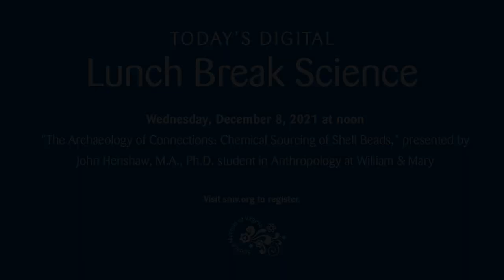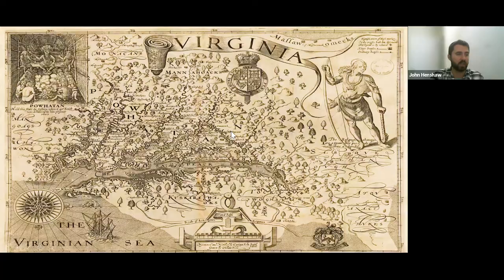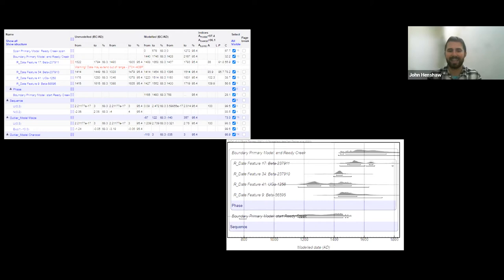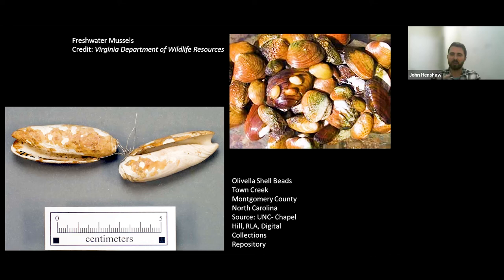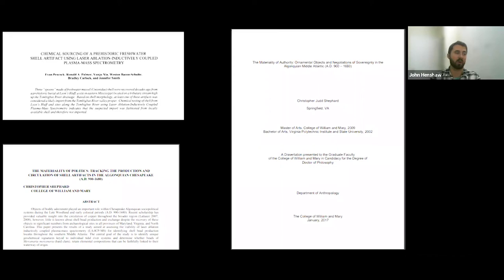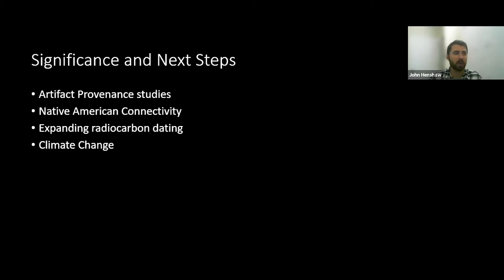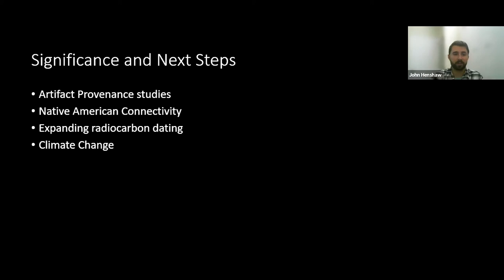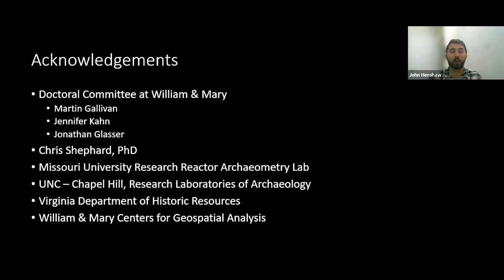Lunch Break Science: The Archaeology of Connections: Chemical Sourcing of Shell Beads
On December 8, 2021, John Henshaw, M.A., Ph.D. student in Anthropology at William & Mary presented, "The Archaeology of Connections: Chemical Sourcing of Shell Beads."

Native American communities in the Middle Atlantic region traded extensively with their neighbors, acquiring valuable items and building social connections in the process. During the centuries preceding the colonial era, shell beads would arise as the predominant trade item. However, shell beads were much more than just an important part of commerce, they were also commonly used for personal adornment, burial offerings, and often associated with cosmological, spiritual, and social power.

In this presentation John Henshaw, M.A., Ph.D. student in Anthropology at William & Mary discusses how archeological processes like chemical sourcing can help identify and map ancient marine trade networks used during the late Woodland period (AD 900 ‚Äì 1600) in Virginia.